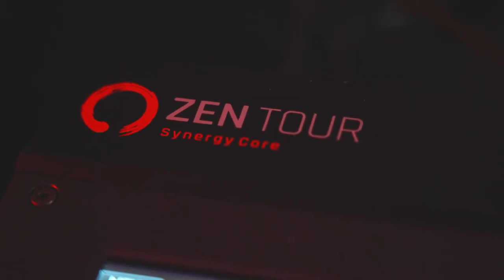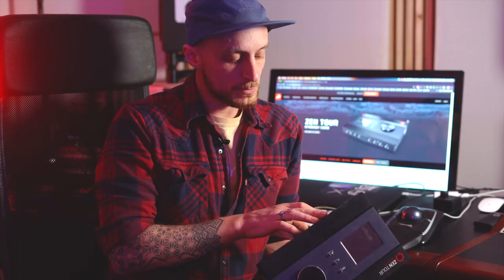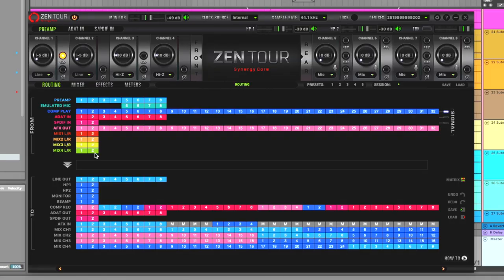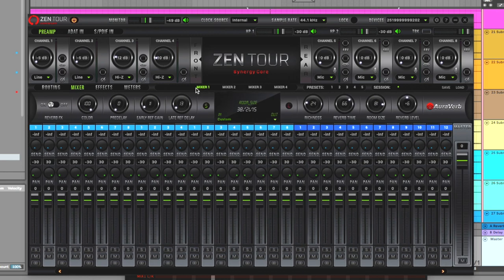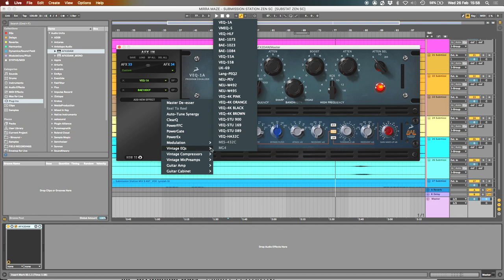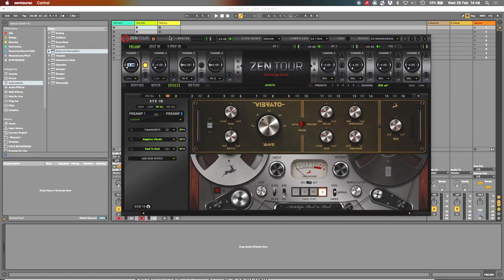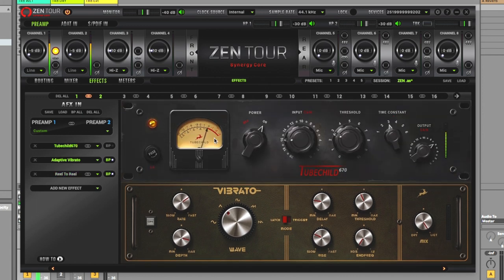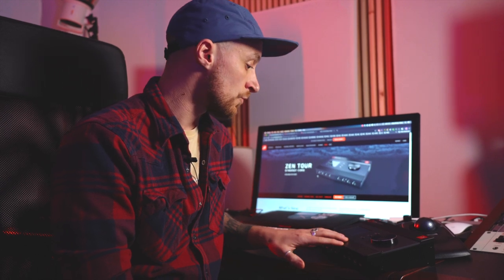Zen Tour Synergy Core - Features and Workflow with Producer Danny Trachtenberg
Storing immense power and enough connectivity options to cover the needs of a small band, the latest addition to the Synergy Core range is in the capable hands of one of the UK music scene’s finest. Watch Danny Trachtenberg take a tour of the interface – outlining all the connectivity options and his recording and production workflow with the device.

Record your sound while monitoring with effects emulating classic analog gear. Perform with zero latency on the live stage. Perfect your sound with its pro-class conversion, truly efficient FX processing method, dedicated DAC on the monitor outs, Reamp outs, DC-coupled analog line outs, and more. ⁠

About Danny Trachtenberg
With 9 years of experience in audio production, Danny's work spans music, film, and advertising, with clients including George Ezra, Octavian, Jorja Smith, Reebok, Red Bull, Sony Music, Universal Music, XL Recordings and Liam Hodges. Reach out to him on Instagram at @dannyglt.